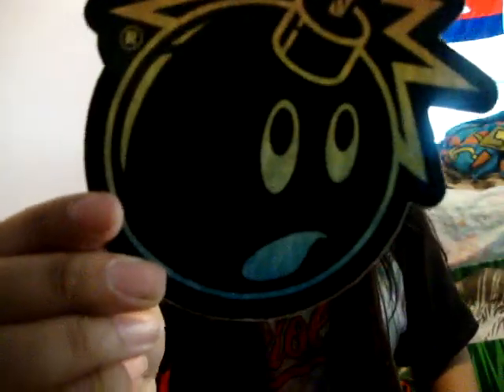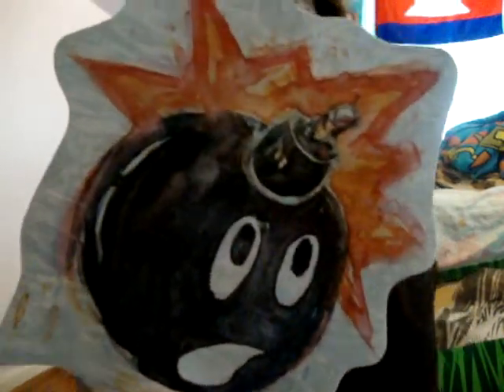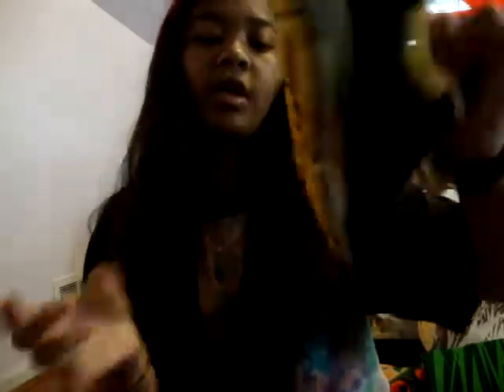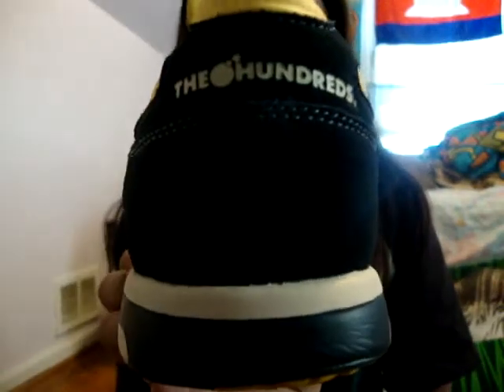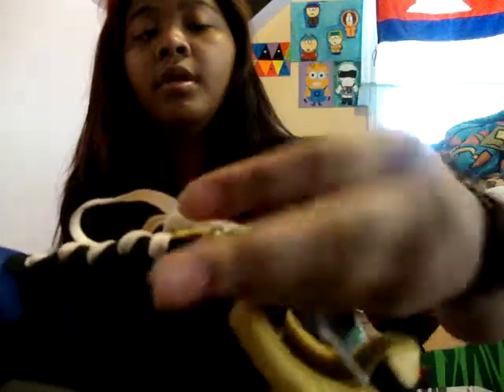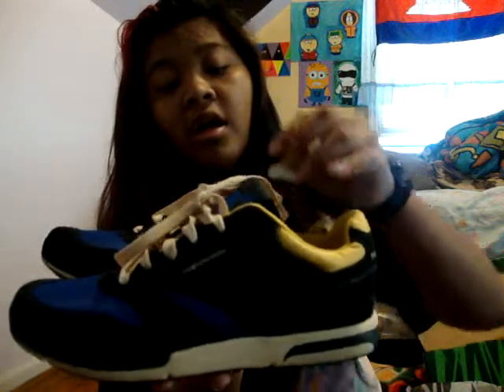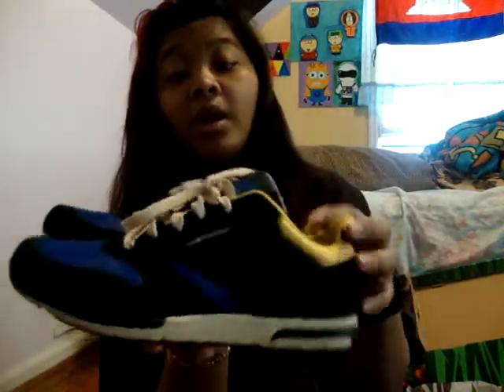The Hundreds Scully Review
My review of the scully. Hope you guys enjoy!